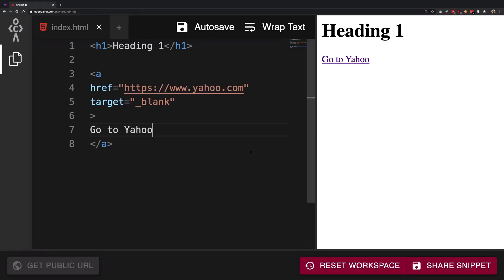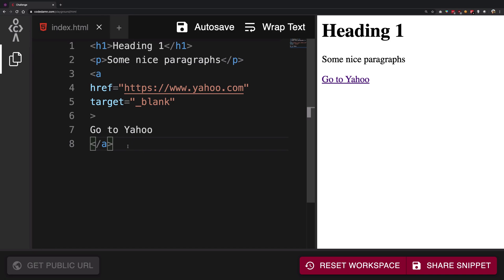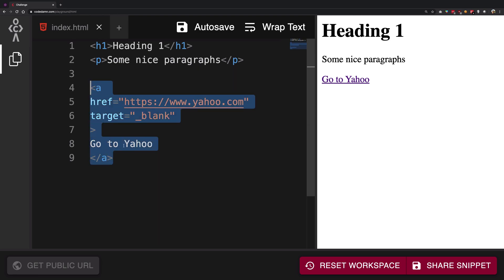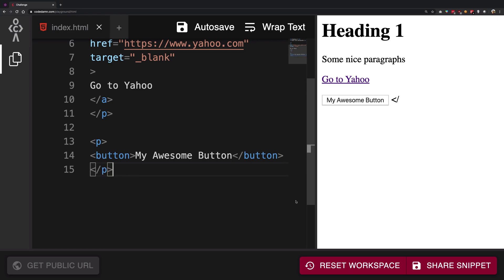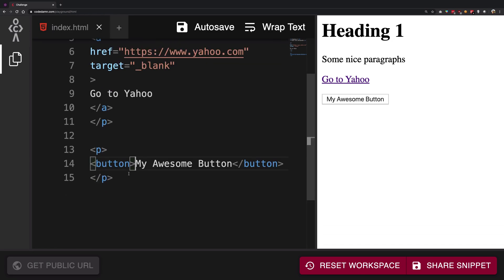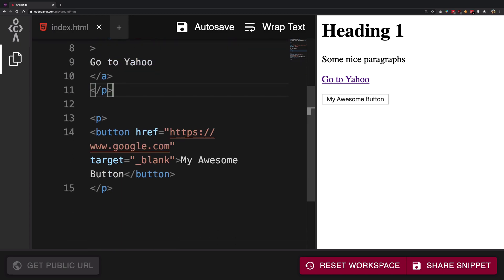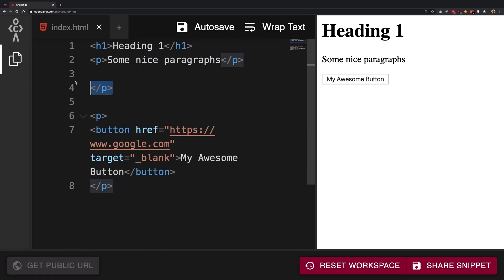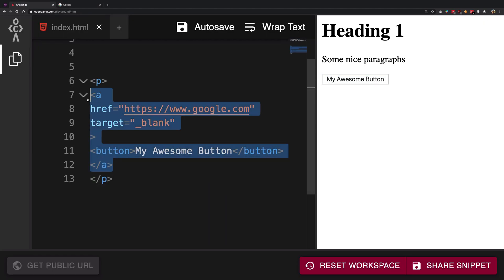#9: Button (button) tag - HTML5 + CSS3 Frontend Web Development Tutorials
In this video let's discuss how button tag works in HTML